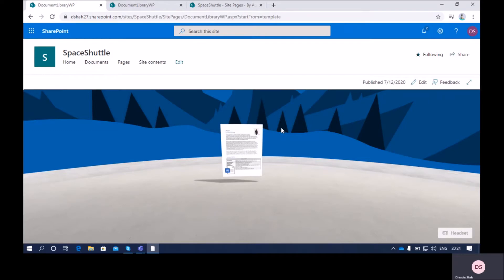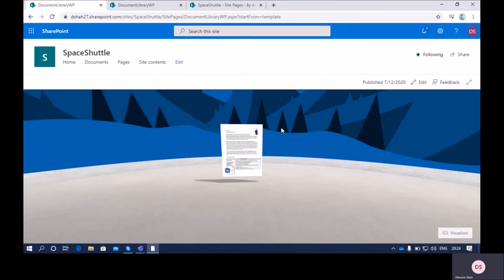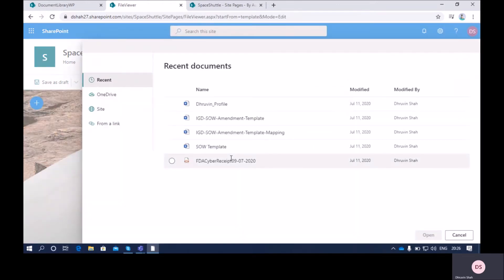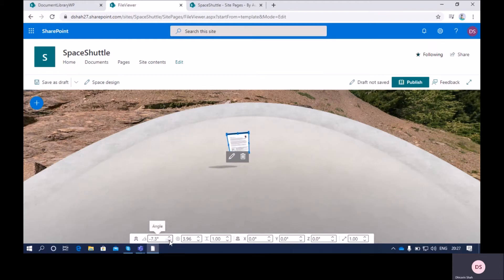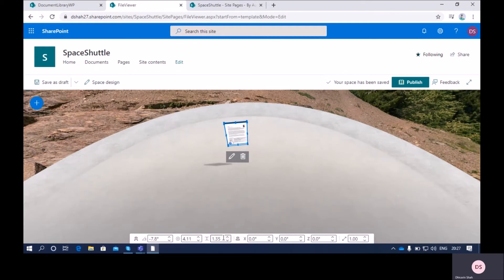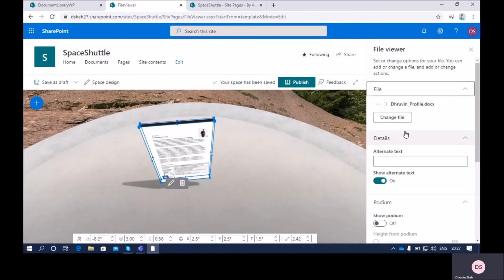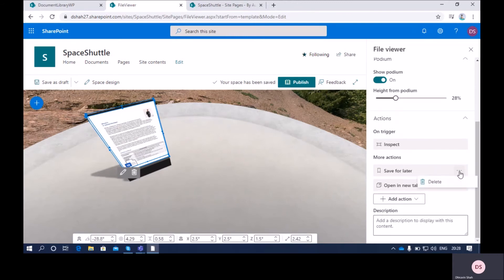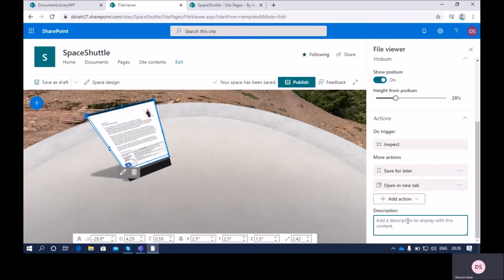Add 3D File Viewer web part to a SharePoint Space | Mixed Reality with SharePoint Space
Exploring SharePoint Spaces - File Viewer Web Part
During this session, we will discuss, how we can add the File Viewer web part to a SharePoint Space. We will talk about real-life examples where we can use the File Viewer web part in SharePoint Space. With that, we will check the step by step procedure to add the File Viewer web part to SharePoint Space. Once the File Viewer web part will be added we will configure its different configuration properties and talk about different actions that we can perform.

This is a Beginner series on SharePoint Spaces. Here, I will explain all basic learning points related to SharePoint Space. I have divided the entire series into 11 different parts. You are watching the sixth part of the SharePoint Space.

Chapters:
00:00 Introduction
00:34 When to use the File Viewer web part?
01:08 Add a File Viewer web part to SharePoint Space
01:08 Place File Viewer web part on Structure
02:07 Configure File Viewer Properties
03:01 Web part Configuration properties for File Viewer web part

Check other videos from the same series:
Part 1: Get Started with SharePoint Spaces – Overview and Setting Up the Environment with SharePoint Space